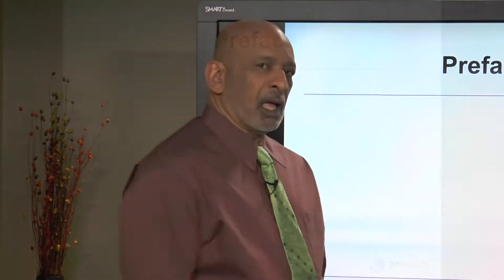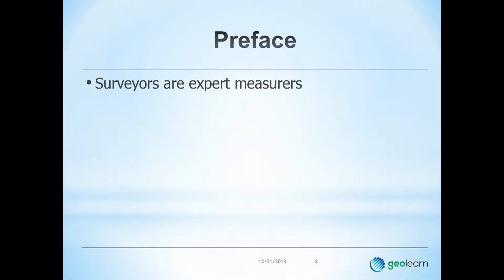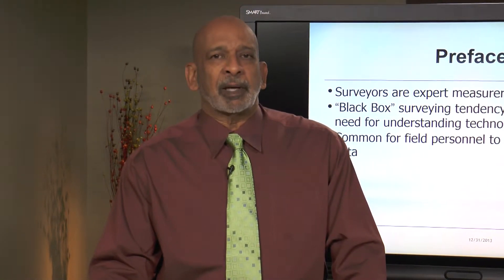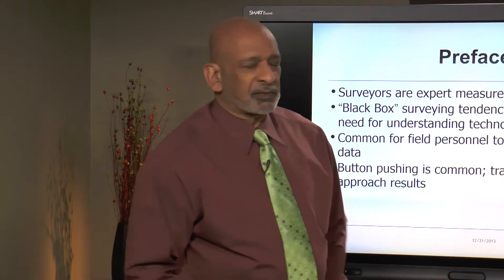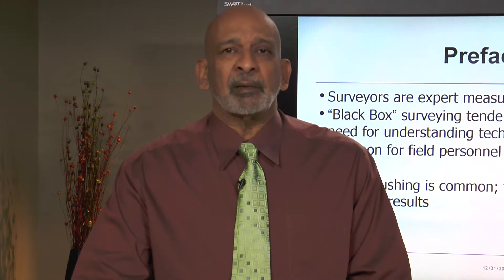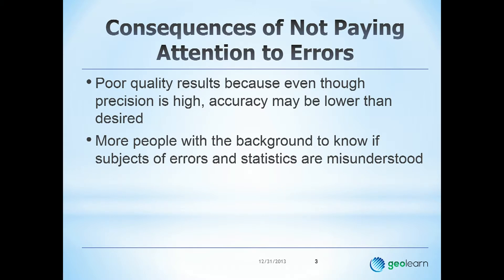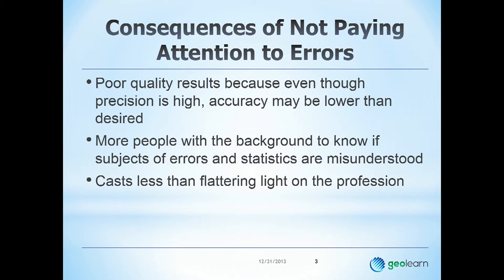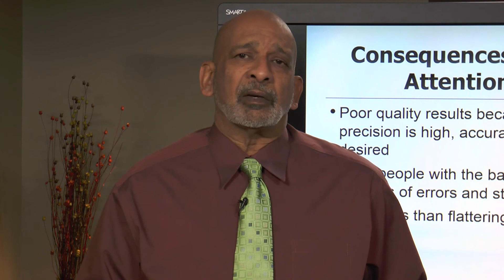Errors Analysis in Surveying-Part I Course Preview